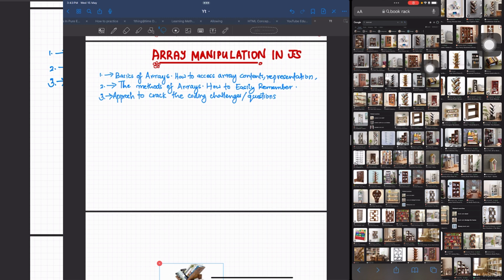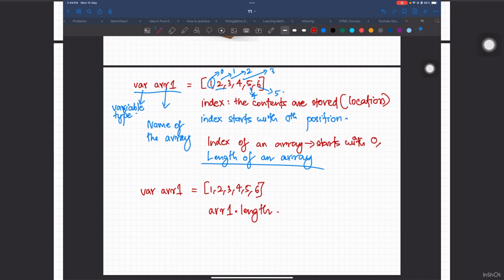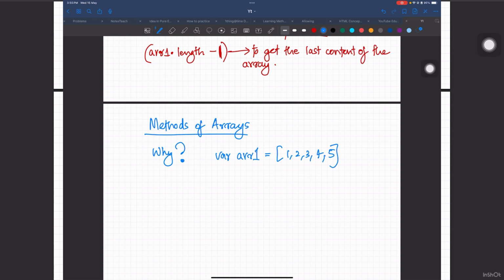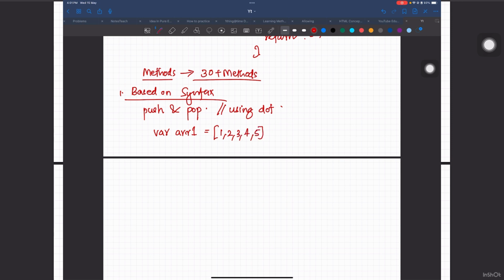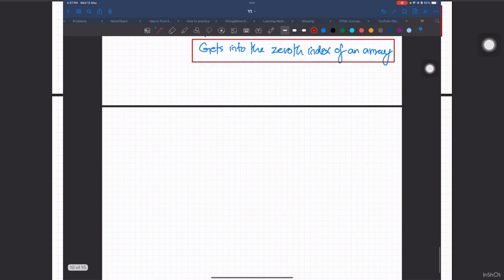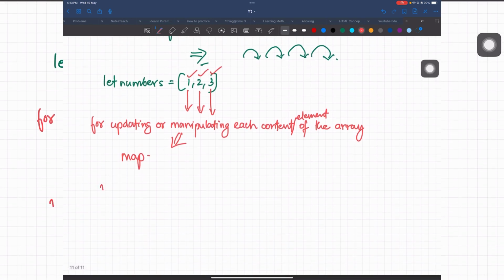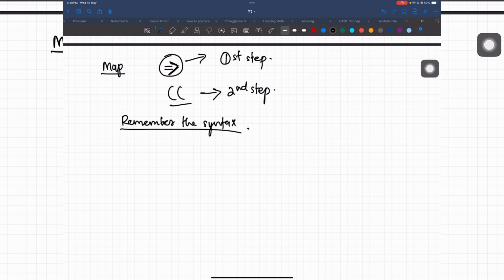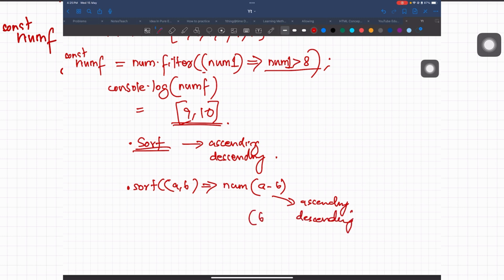Crack Any Javascirpt Array Maniipulation Quesions in Interviews Part 1